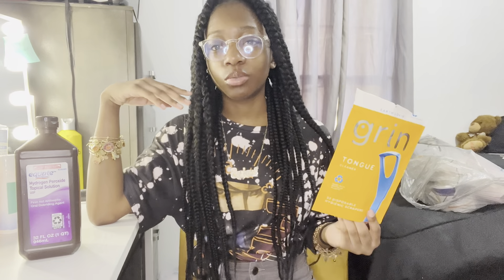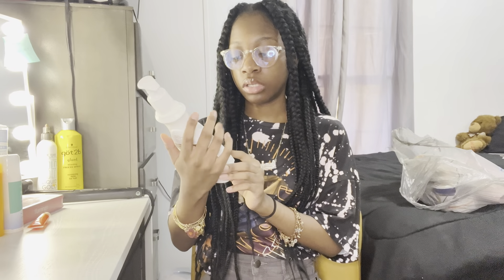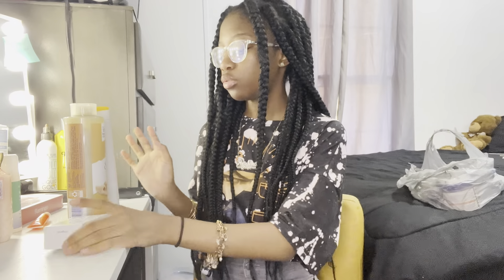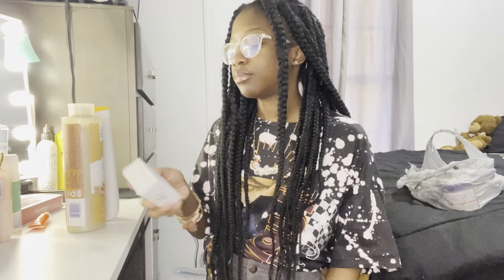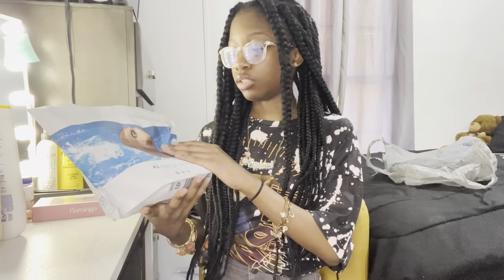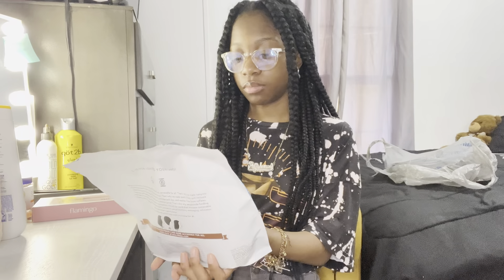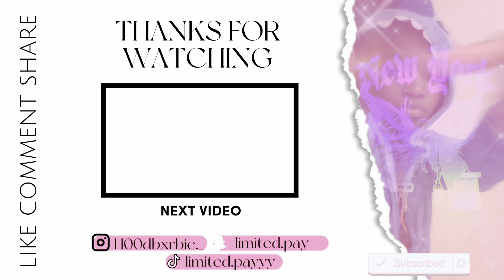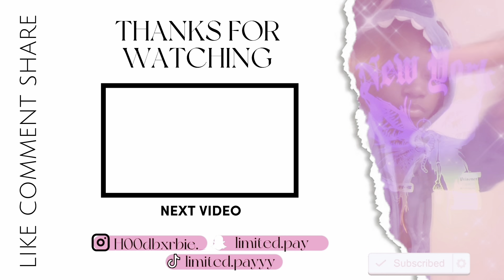MY 2023 HYGIENE ROUTINE, smell goods, how to stay fresh n clean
Heyyy guys💓 it’s me again hopefully you guys enjoyed this video. Please make sure to like comments and subscribe so you can become one of my princesses 👸🏽 & don’t forget to share to your friends so they can become one of my princesses👑💞